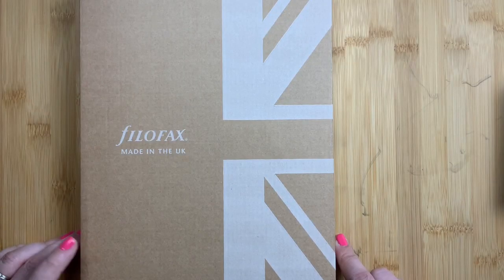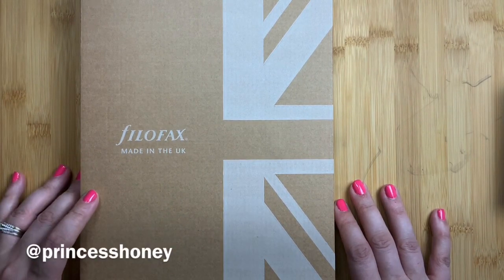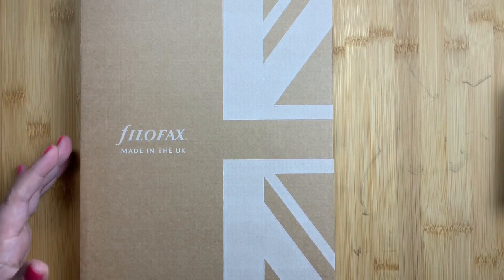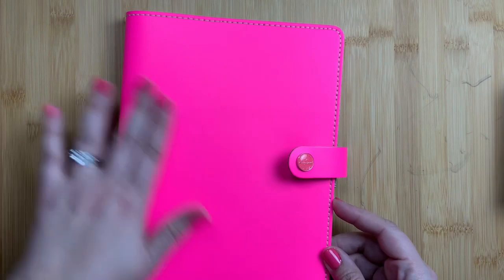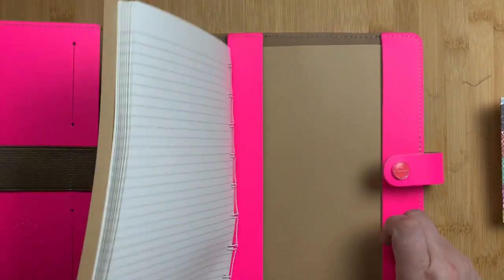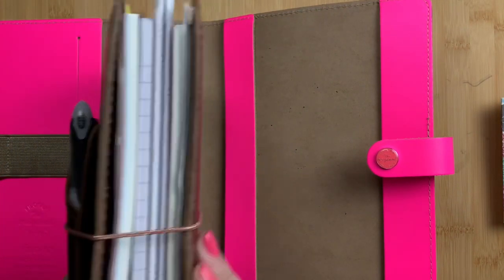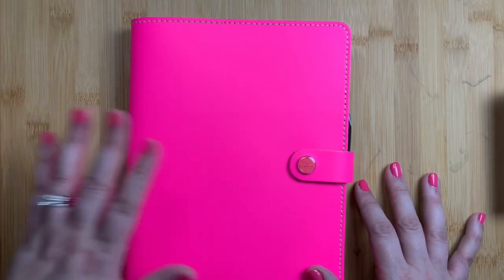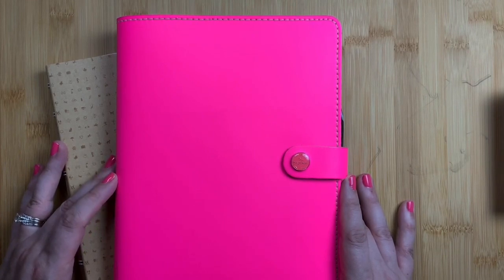The New FiloFax Original Folio (A5): My New Folio, How It Works & How I'll Use It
My FiloFax Original Folio is here and I’m super excited to see this fluorescent pink folio in person!!  In this video we will unbox my new folio and discuss why I bought it and how I plan to use it this summer and going forward.  I'll also discuss my thoughts on the FiloFax notebooks!

Initially I was going to de-ring an Original ring planner (inspired by @PrincessHoney) but then couldn’t find the Fluoro pink at a price that seemed good for removing the mechanism not knowing for sure that the notebooks I’d want to use in them would actually fit (since it was designed for the rings and not to be a folio).  Then Sam Kelly @samplans  did an unboxing of her two new FiloFax items and one was a new folio they launched (YAY!) and she mentioned it came in Fluoro pink (YAY! YAY!).